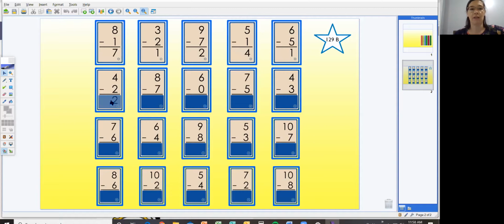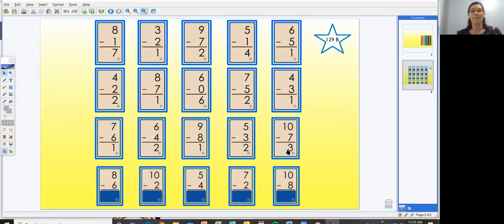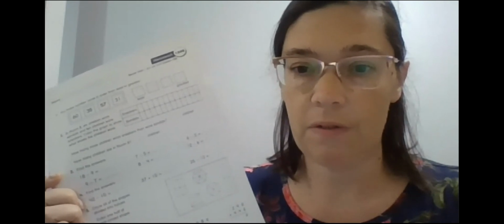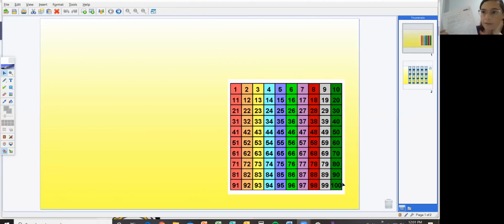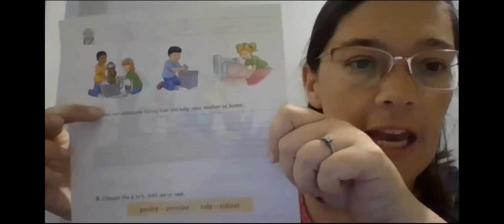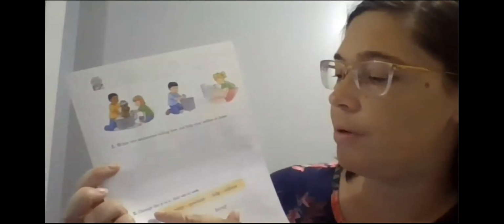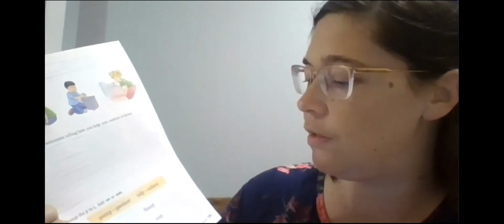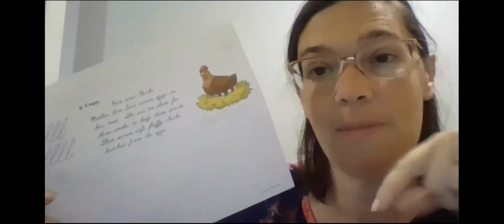11 Days till Summer Worksheets